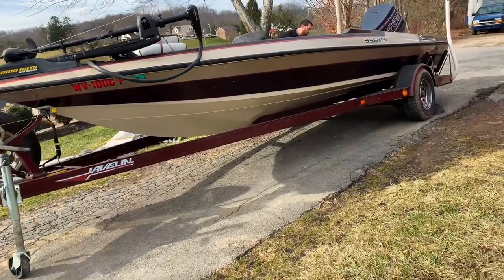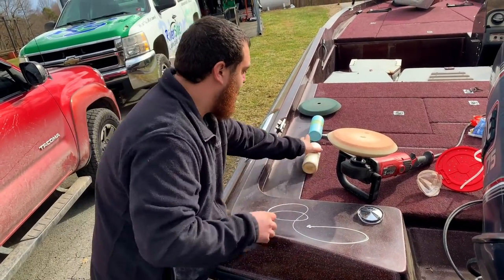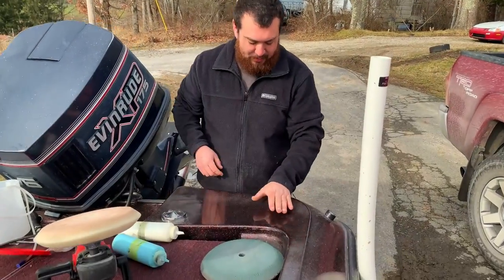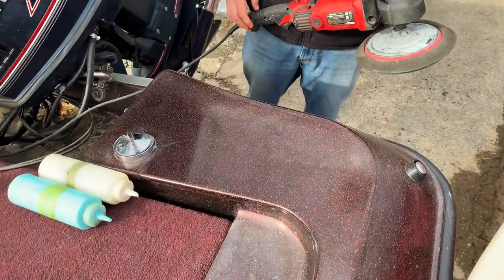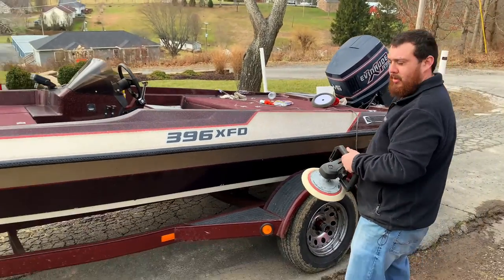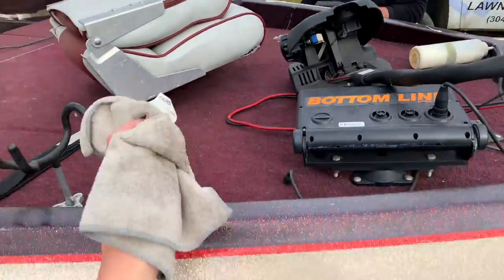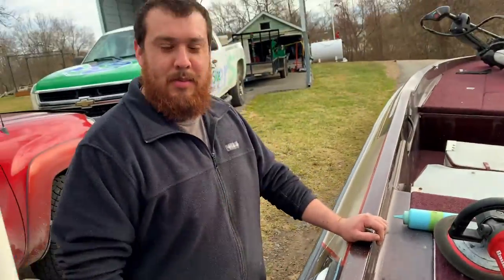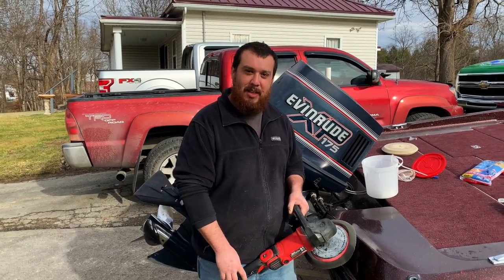How to Buff a Bass Boat: Start to Finish and Removing Oxidation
What's up, ladies and gentlemen! In this episode, Jessie and I are buffing our new bass boat. All of us are anxious to get it out on the water!

Yee-Haw, boys!